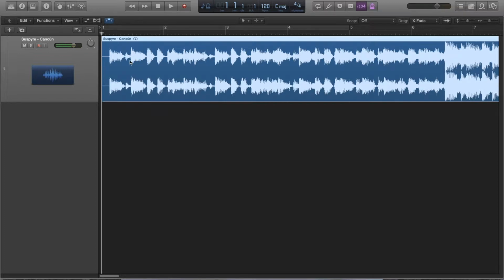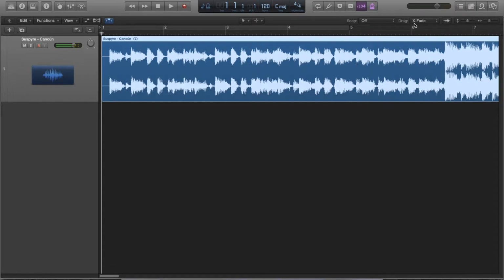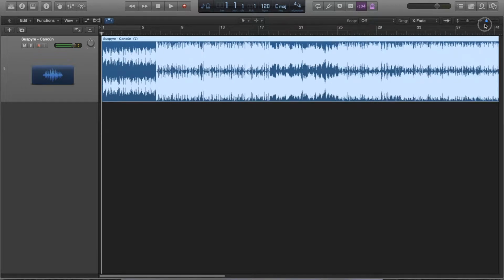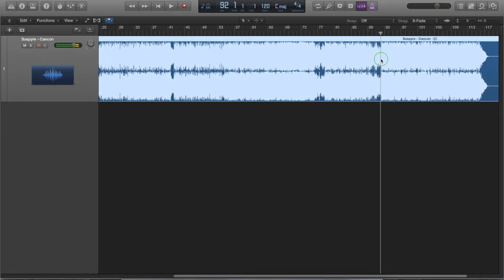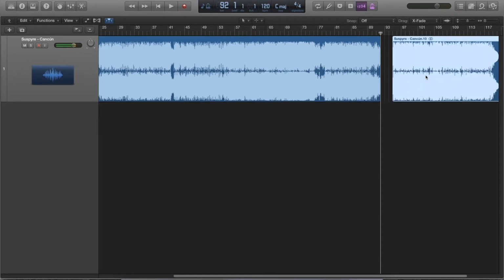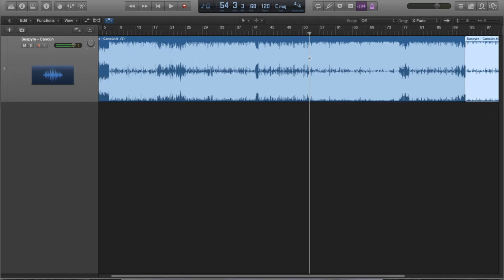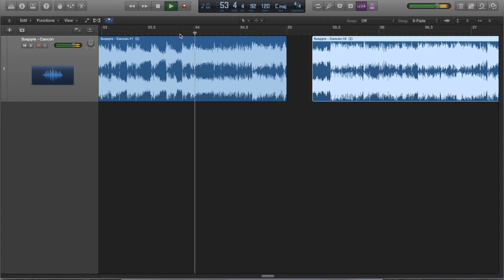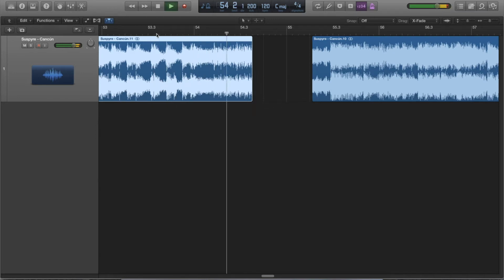MUTC 101 - Unit 3 - Basic Audio Editing with Logic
This video is a review of basic audio editing procedures with Logic Pro X (what we're using in MUTC 101 at Montclair State University). This kind of edit is good to know if you have to have a shorter version of a piece of music to meet length requirements for a recital, competition, video, etc.

To summarize:
1) Turn off "Snap." Snapping is only useful when the recording is to be lined up with a grid, i.e.: when it's recorded with a click or from a MIDI source.
2) Use X-Fade. That allows for an automatically smooth transition when you drag your clips back together.
3) ⌘+T makes a split in the audio image at the playhead location. This does not destruct your original file, nor does deleting segments of the audio image.
4) Drag-and-drop until it's the way you want it! This may require some trial and error.

Sorry for any volume issues - I have the beginning of a cold and would rather not have to recut my voiceover because the playback in Logic was a little loud.